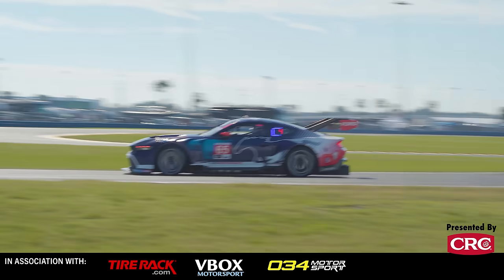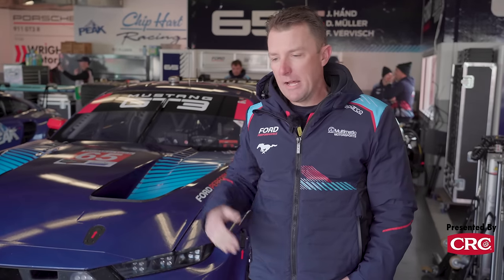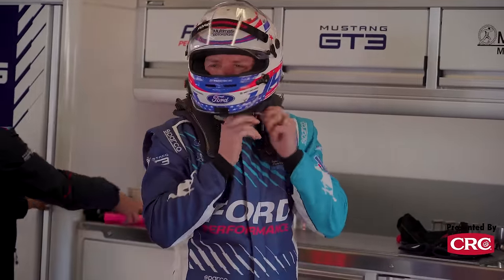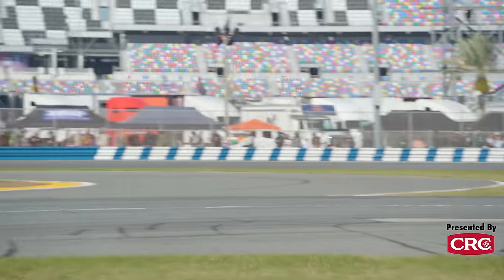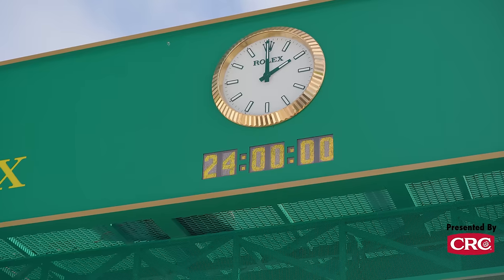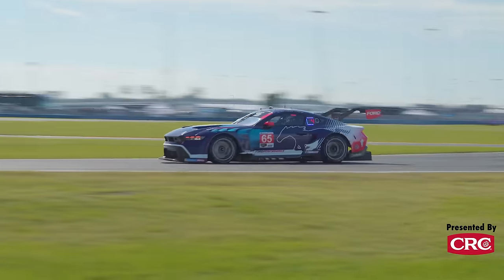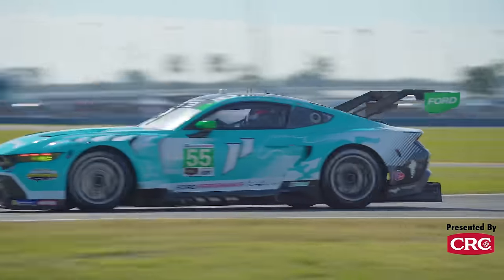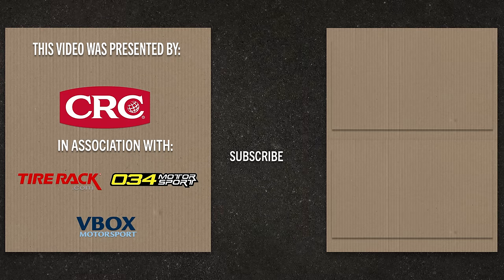The All-New Ford Mustang GT3 Debuts at Daytona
For the first time ever, there’s a Ford Mustang GT3. It will make its race debut in the GTD class during the Rolex 24 at Daytona. Veteran driver Joey Hand, one of the pilots of the Ford Multimatic Motorsports Ford Mustang in IMSA, shared with us about what make this car special.
Interviewee: Joey Hand, driver for Ford Multimatic Motorsports in IMSA
Video by: Chris Tropea, Associate Editor
More Ford Mustang Articles on Grassroots Motorsports:
More Grassroots Motorsports on the Internet